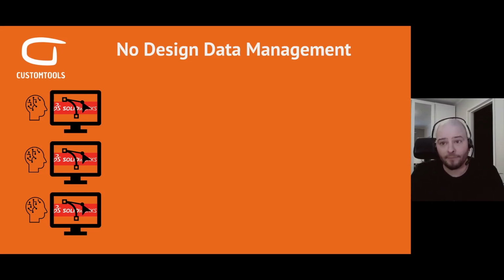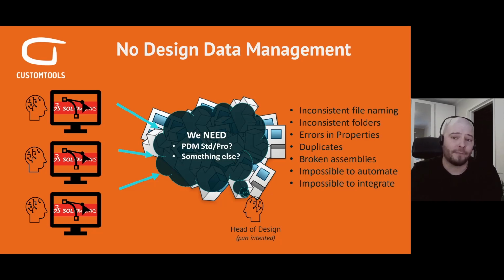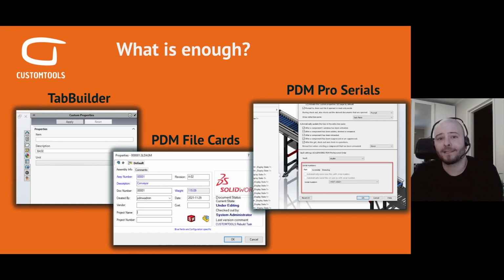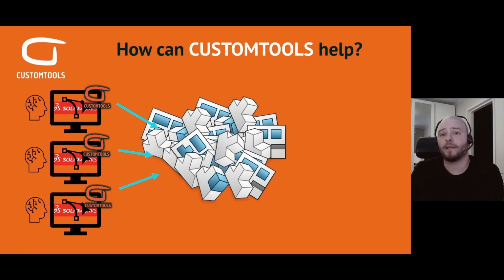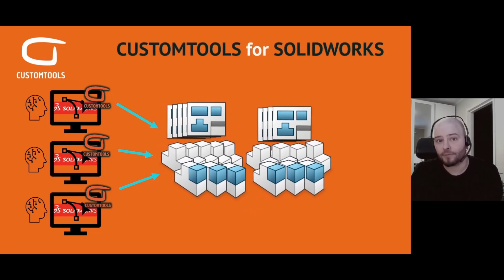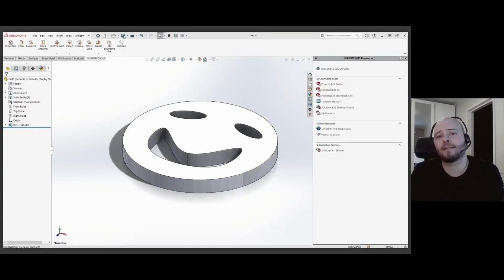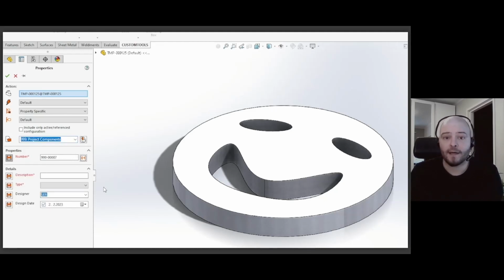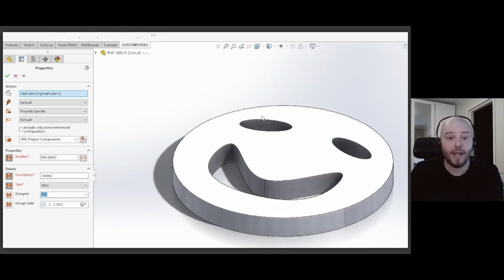CUSTOMTOOLS Presentation for CAD Monkey Dinner 2023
← Get a FREE 30-day trial!

Topic of the speech covers some reasoning to use ATR CustomTools File and Property Management, with and without SOLIDWORKS PDM.